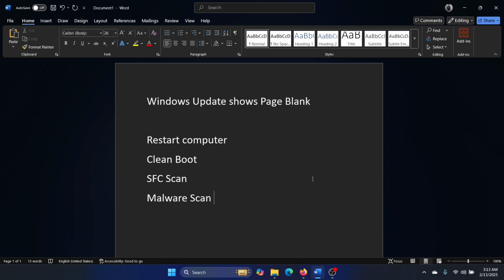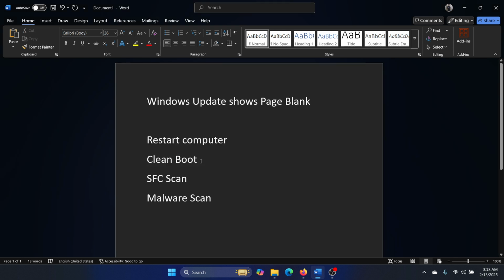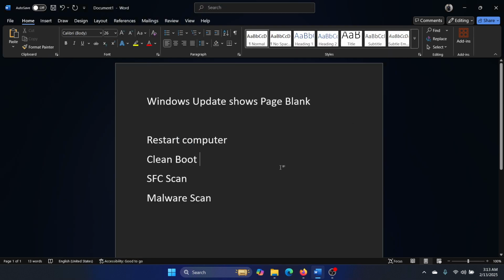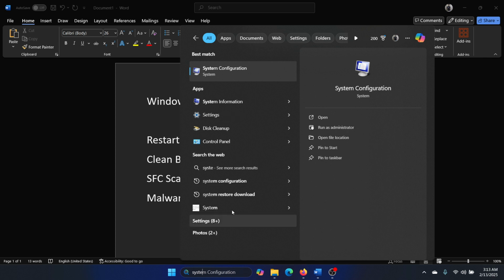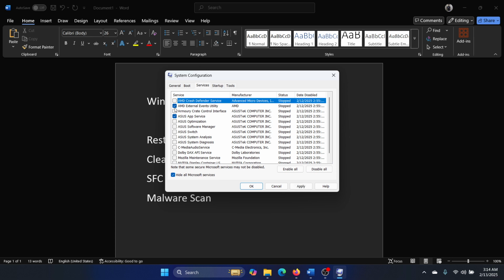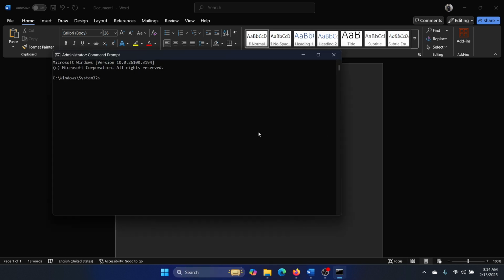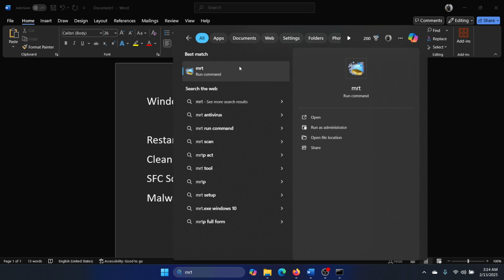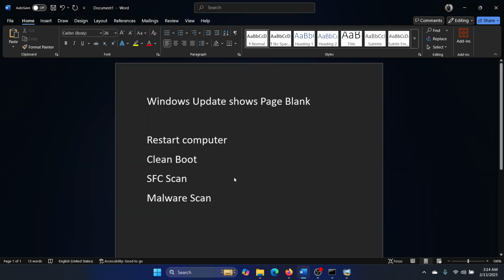How to Fix Windows Update Shows Page Blank on Windows 11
Video Title: How to Fix Windows Update Shows Page Blank on Windows 11

If you wish to fix Windows Update Shows Page Blank on Windows 11, then please watch this video.